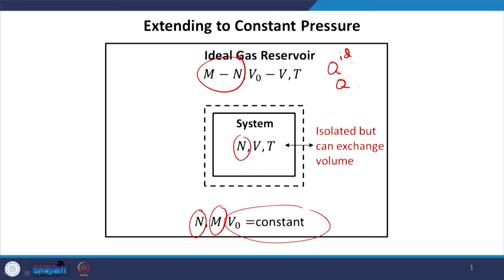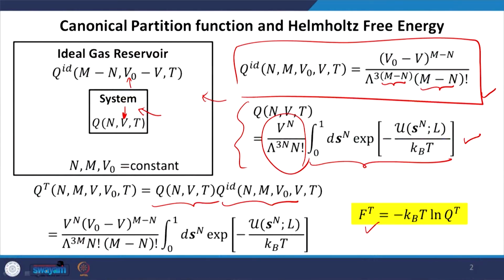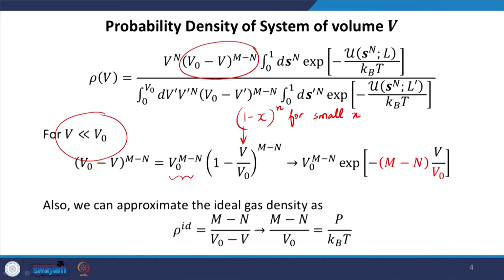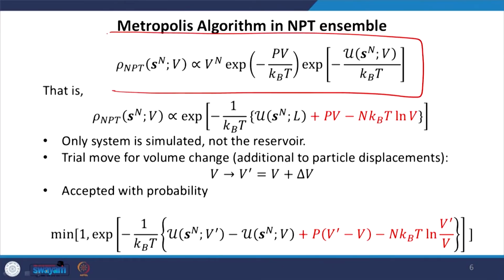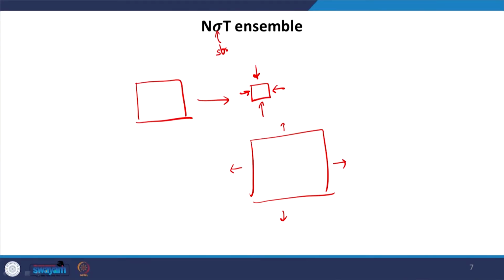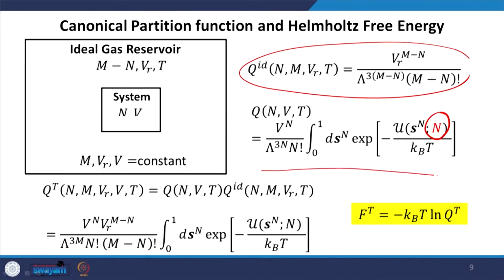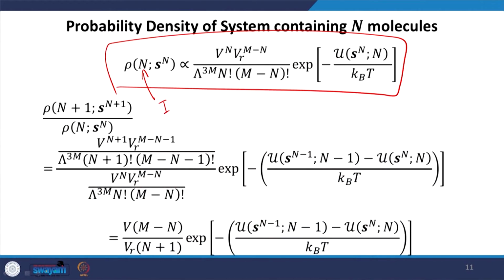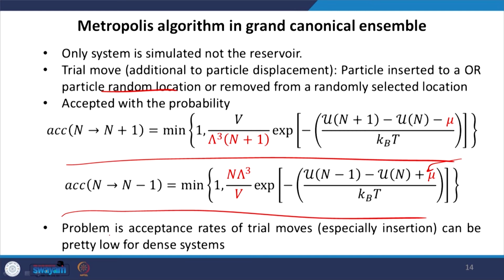Lecture 52: Extension of canonical ensemble monte carlo to other ensembles (continued)